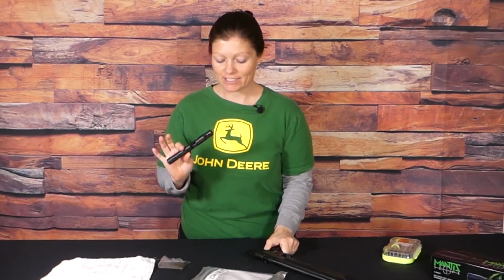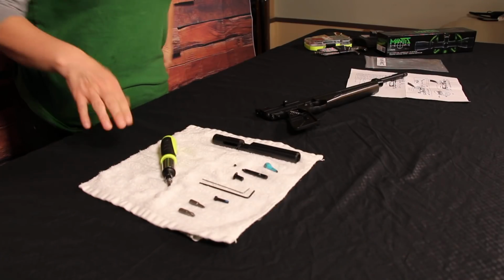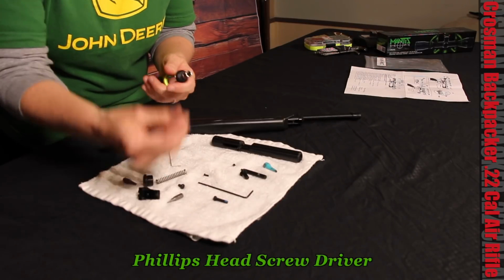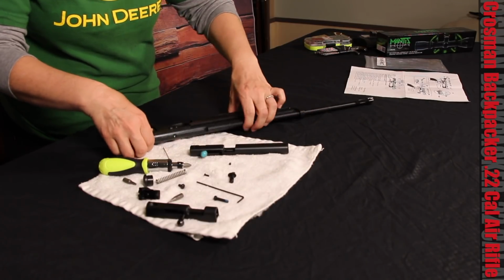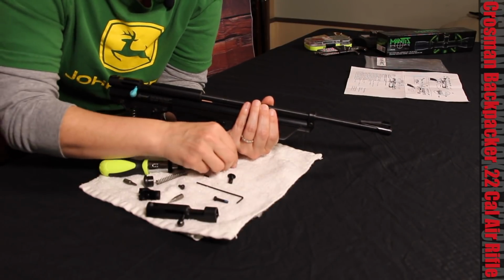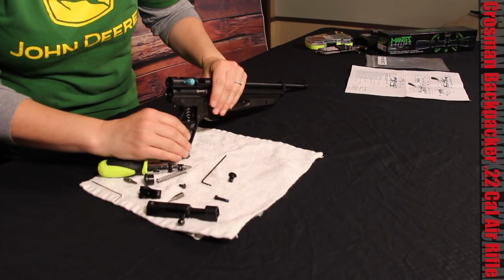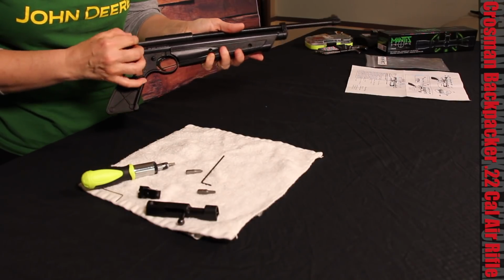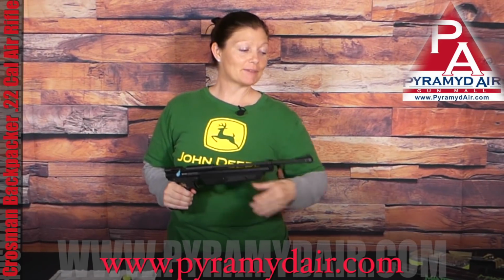Airgun Angie’s Crosman Backpacker Gets A New Breech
As it is the Crosman Backpacker that comes in the Crosman Bug-Out Kit from Pyramyd Air is not scope able. It comes with a front blade sight and a rear adjustable sight, it shoots great with open sights but I want to see how much more I can get out of this one…I am changing the plastic breech to a steel one with a 9-11MM dove tail rail, then I will be able to scope it. Please join me as I get to work and upgrade my Crosman Backpacker from Pyramyd Air.